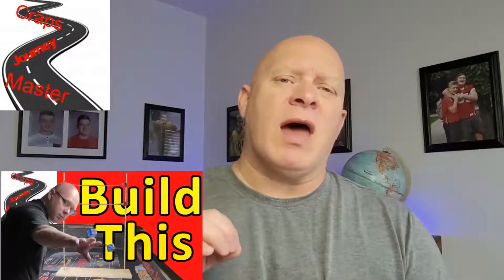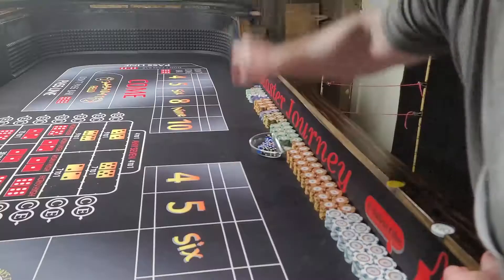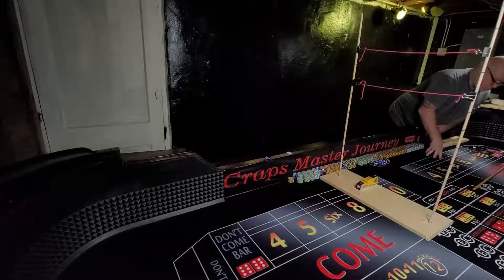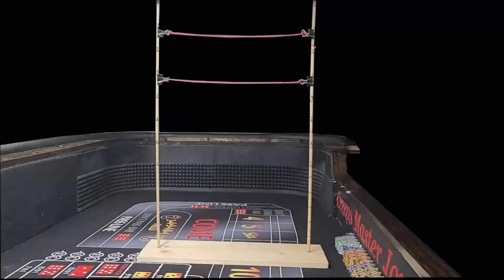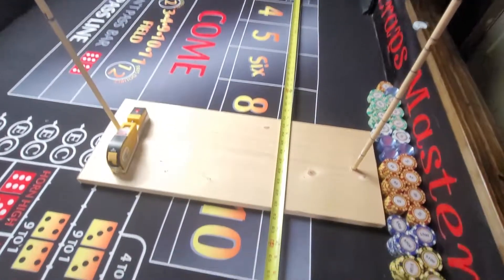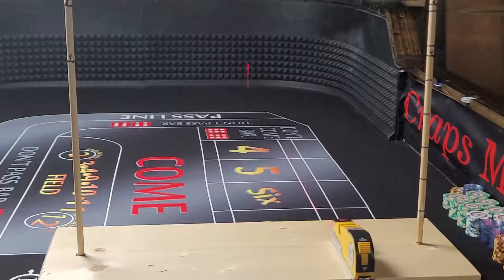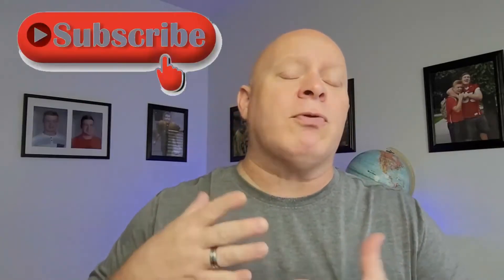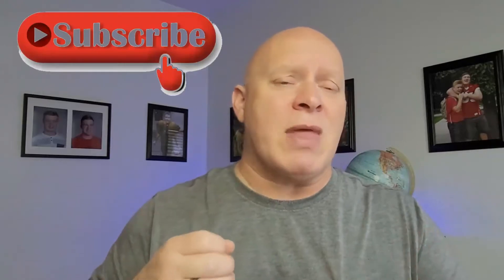Properly Throw The Dice At The Craps Table - Step 7 - Part 2 - Learn to Shoot The Dice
This video will introduce Step #7 Part 2 of the 10 Step Craps Master Dice Shooting Method.  Learn how to use a tool we made to ensure the proper dice throw height.  If definitely helped me!!!

I will go into detail the mechanics of how to properly throw the dice and how high the dice need to be at its apex to ensure a soft controlled landing.  This tool definitely helped adjust my throw and greatly helped minimize energy in the dice as they land on the craps table.  It also greatly decreased the amount of table roll at the end of the throw.

I really want everyone, from beginner to advanced, to join me in this dice shooting journey.
- Please leave comments explaining your journey and how it is going.
- Leave comments explaining tools that you use to learn.
- Leave comments explaining which dice sets you use and why it works for you.
- Let me know what information you try to track, not only at home when you are practicing, but also what you track in the casino.

My name is Joe and this is My Craps Master Journey.  Let’s make it yours too!!!

Please consider buying me a cup of coffee. All proceeds will be used to purchasing better equipment and software so I can improve your viewing experience.

The opinions in this video are not guaranteed or a warranty to produce any particular result.  This video is for informational and entertainment purposes only.  Any form a gambling carries an inherent risk.  Never gamble with money you cannot afford to lose.  Anyone who believes they, or someone they know, may have a gambling addiction, please seek help.  National Problem Gambling Helpline 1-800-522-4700 Call Text or chat NCPGambling.org.